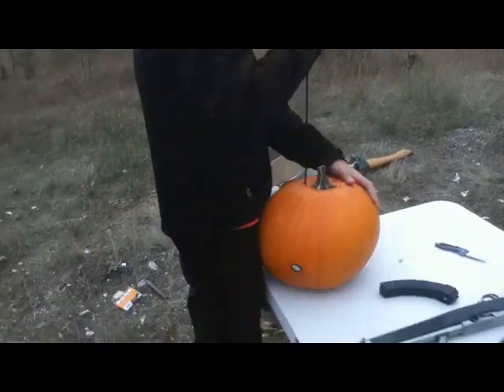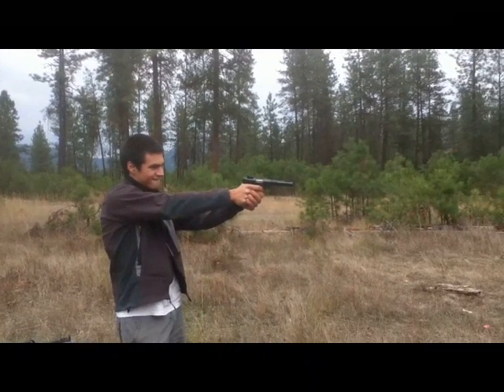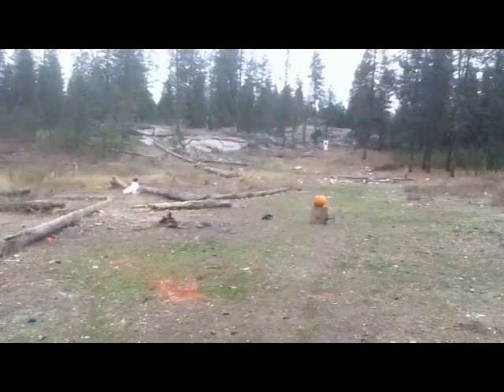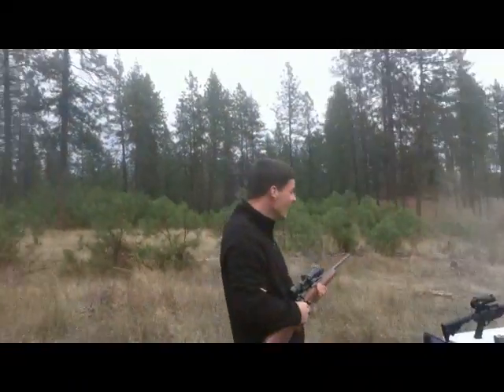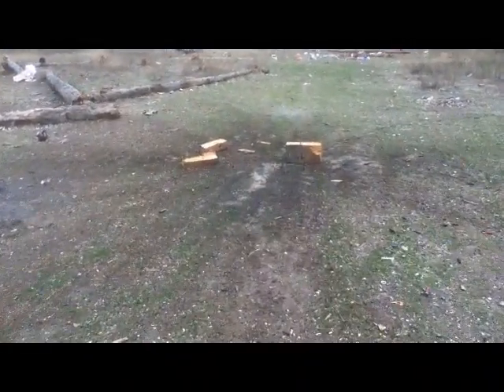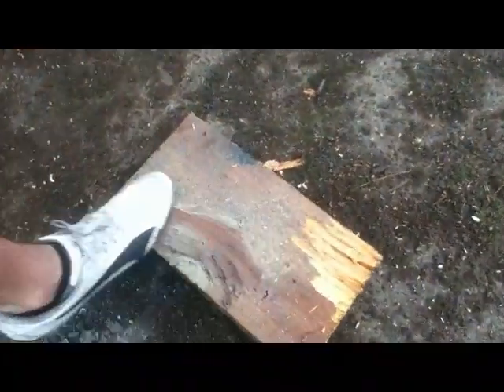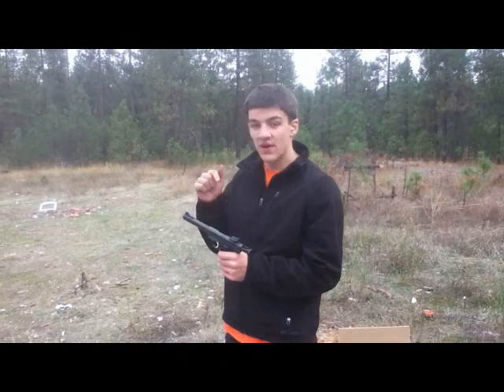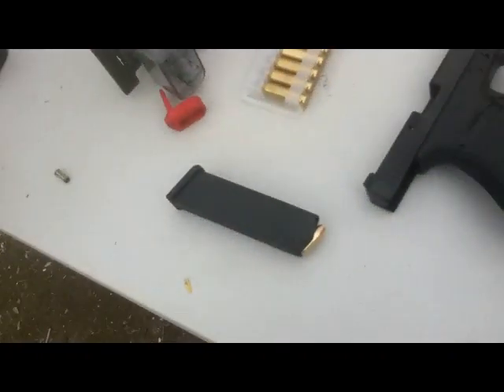Halloween at the Gun Range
Our Halloween themed shooting extravaganza. YA!!!